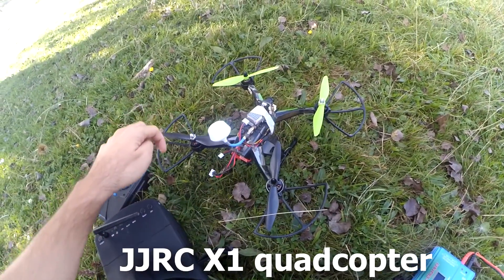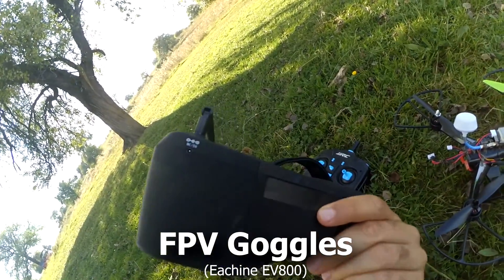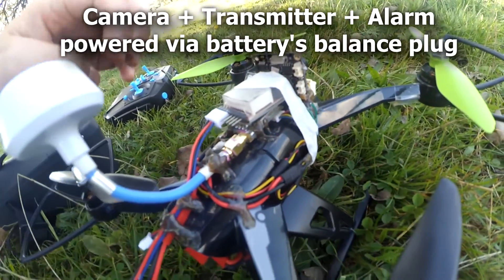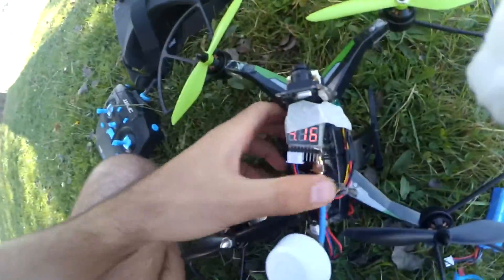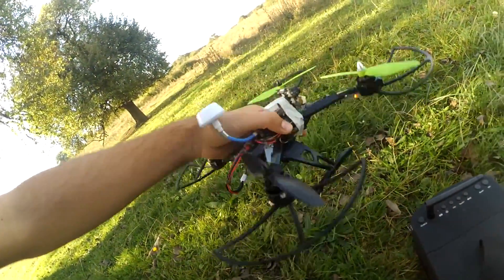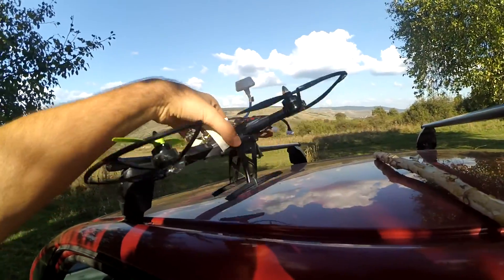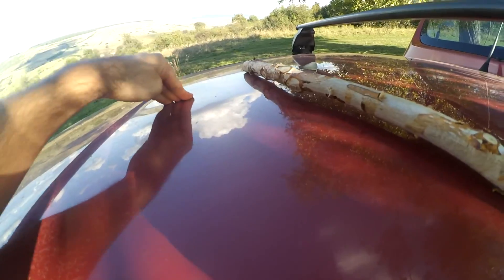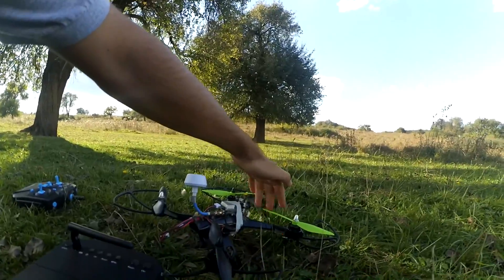JJRC X1 - FPV mod (Flight + Crash)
700TVL CMOS Camera,
TS5823 5.8G 200MW Transmitter
5.8GHz Cloverleaf Antenna,
Eachine EV800 FPV Goggles.